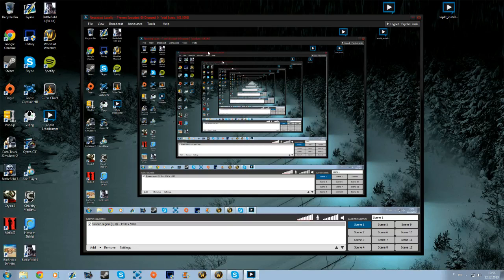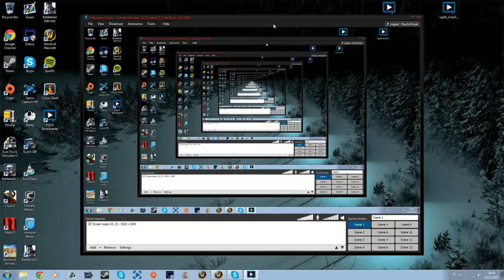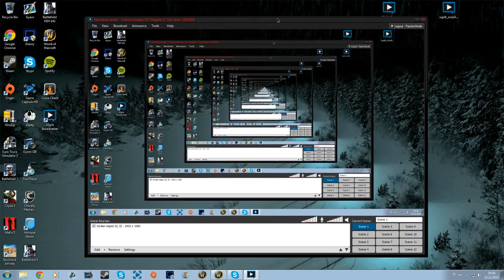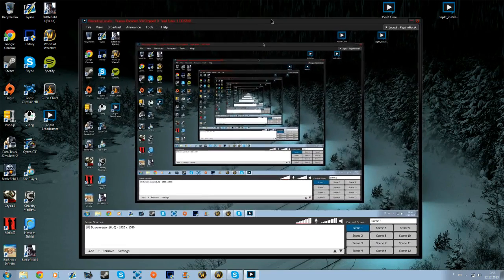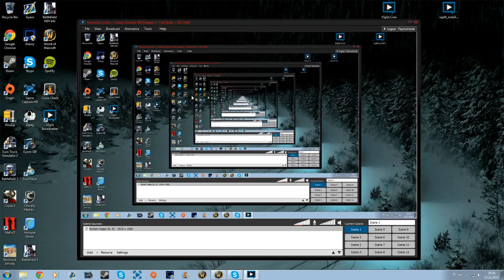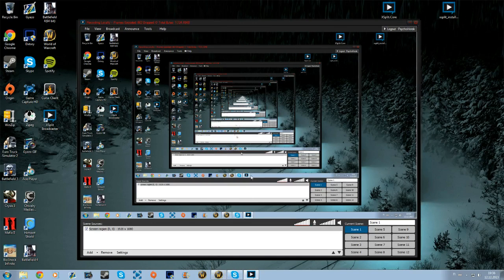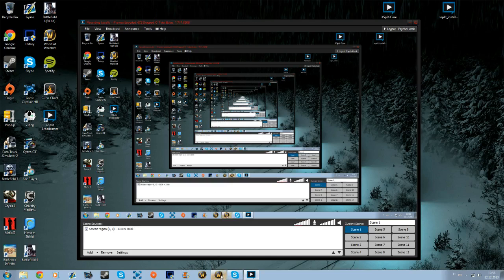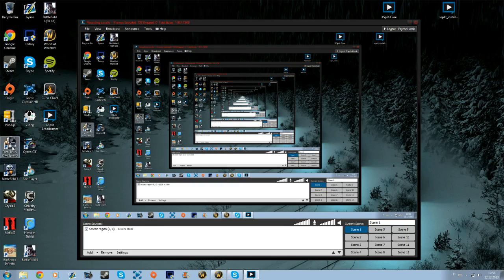PsychoHorak is Streaming on Twitch!